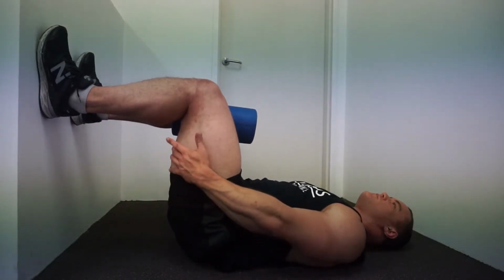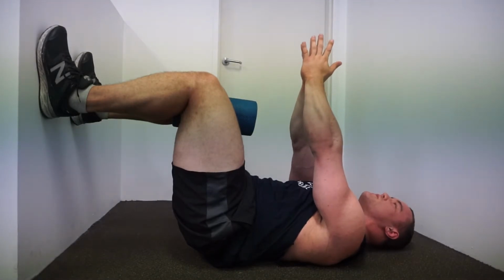90/90 Pec Squeeze - Nexus Performance